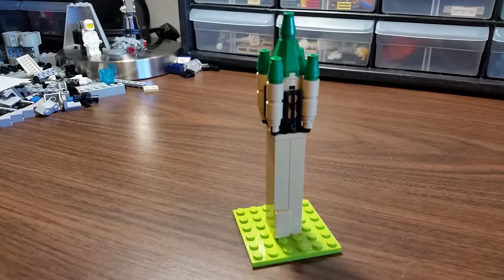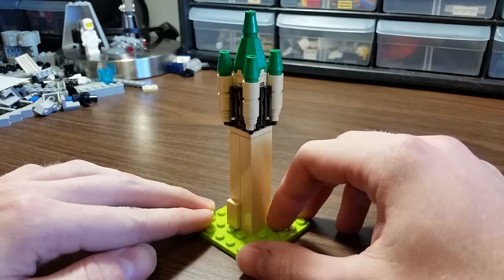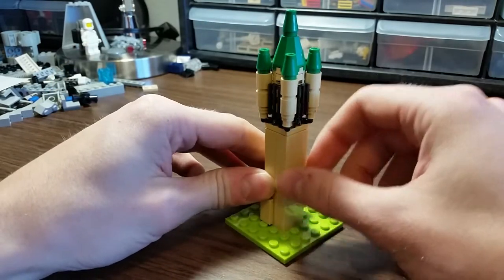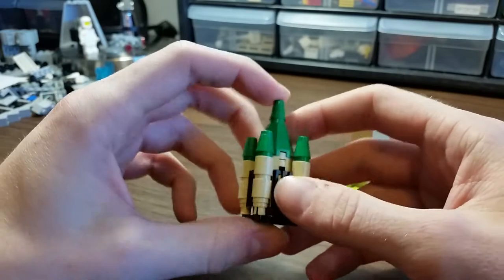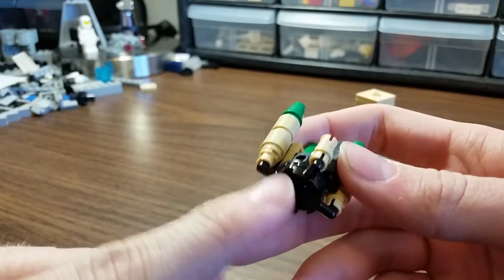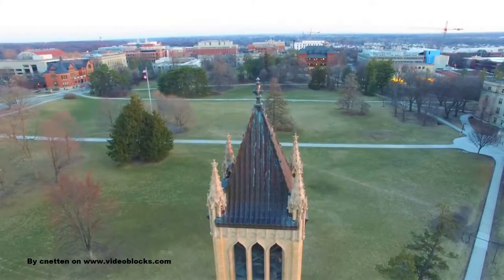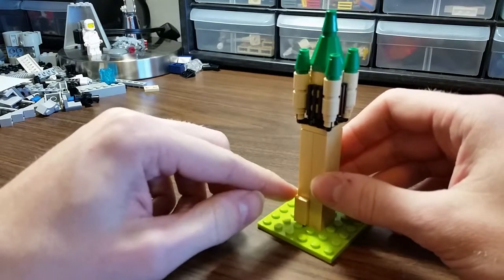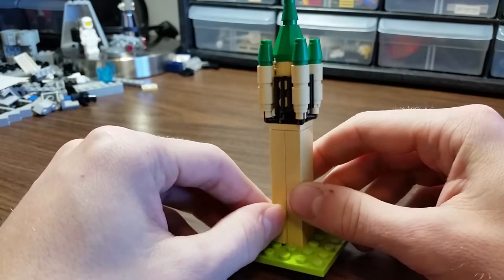Minibuild Monday: ISU Campanile 1:300 scale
Nathan is back with another smaller-than-life LEGO model of the bell tower on his college campus, known to all as the Campanile. One of Nathan's top reasons to do minibuilds is the chance they offer for developing and perfecting detail techniques. For this model there are a surprising number of such building hacks hiding inside the top section, did you catch all of them?

Campanile comparison picture taken by Nathan Masters 2017

Old Campanile with green roof image from ISU archives public release (No url available)

LEGO logo belongs to The LEGO Group, which does not endorse Brick System Brothers